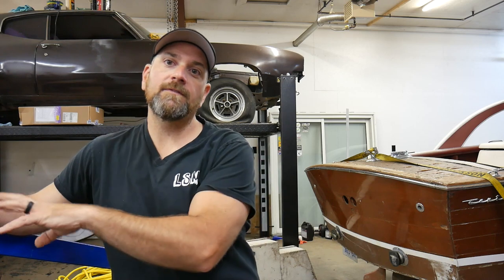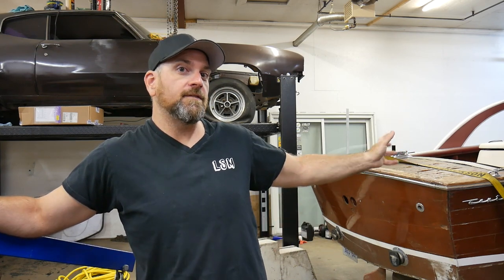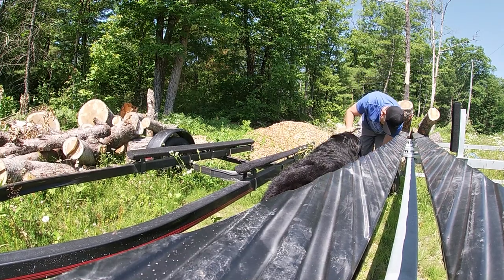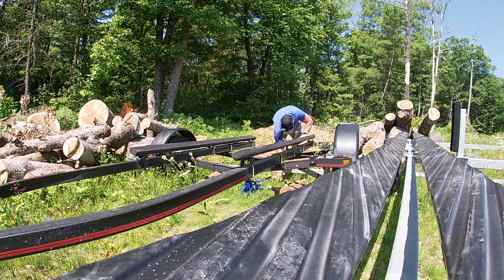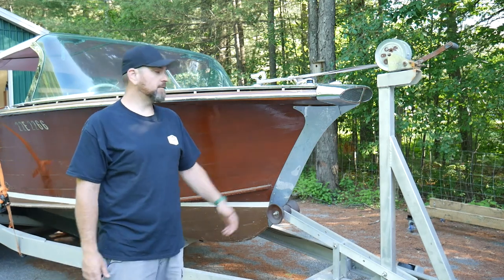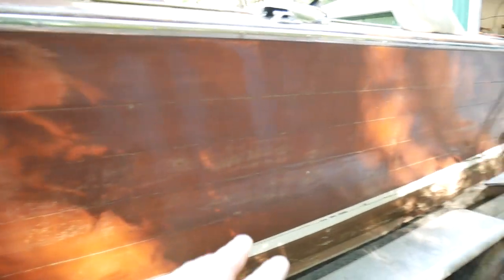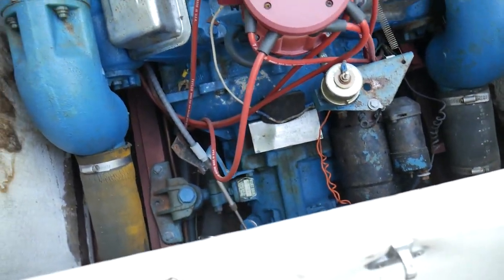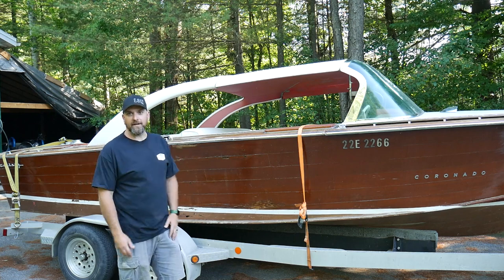Gravenhurst Antique and Classic Boat Show, Maybe I bought A Boat!!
I walked through the show and found a 1961 Century Coronado, literal dream boat!